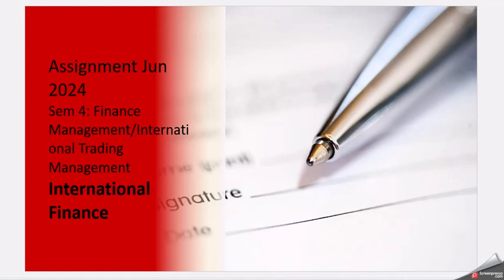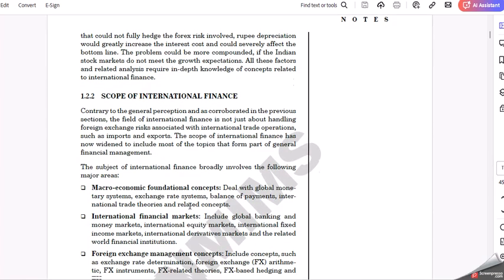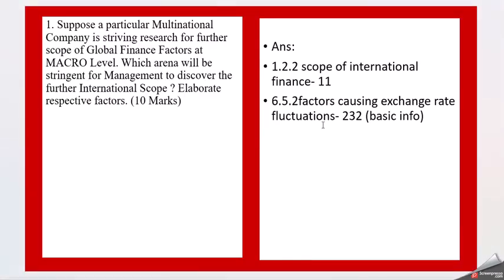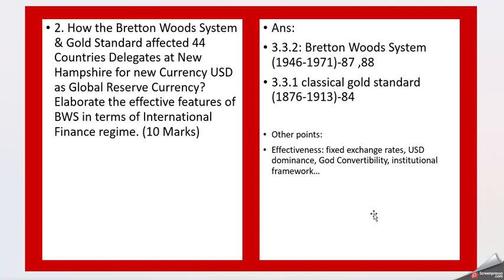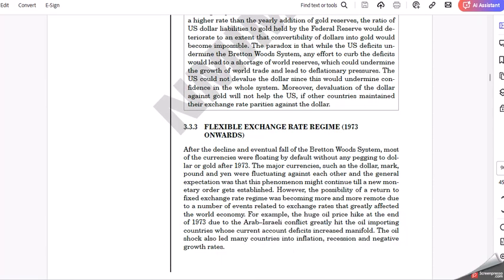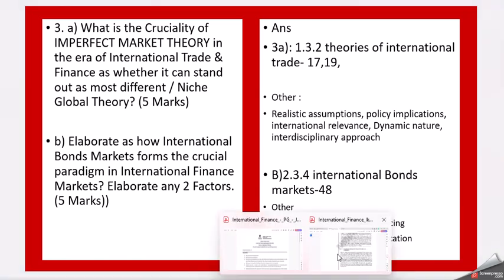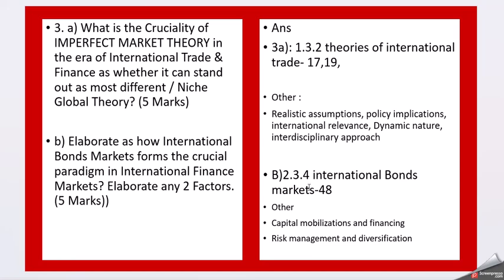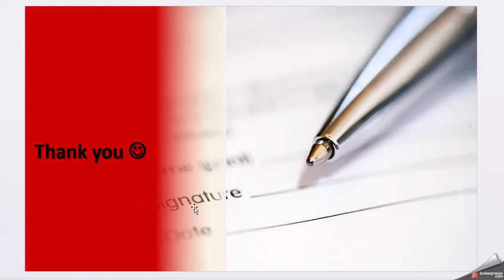NMIMS -June 2024 Assignment: International Finance _ SEM4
This video will provide guidance to write the assignment for the NMIMS Distance MBA - Jun 2024
Semester 4:International  Finance _ SEM4